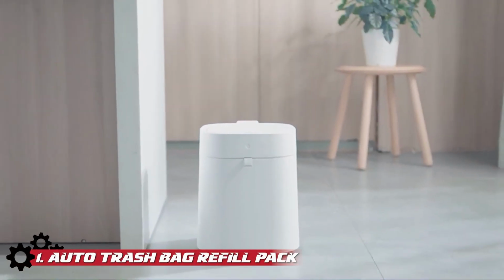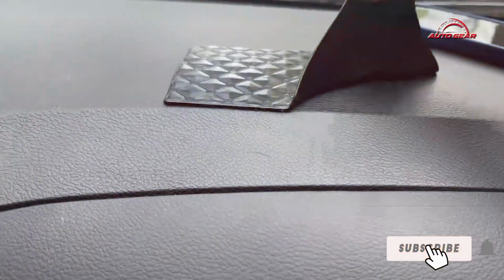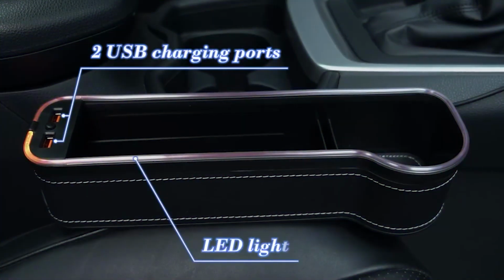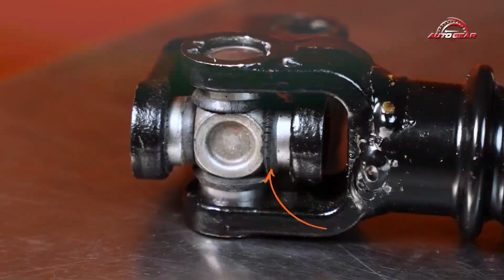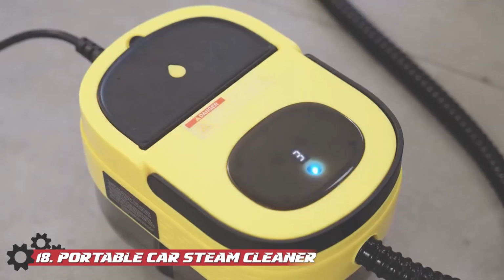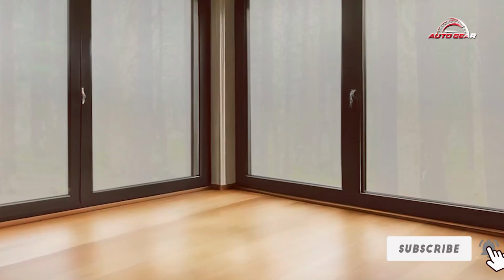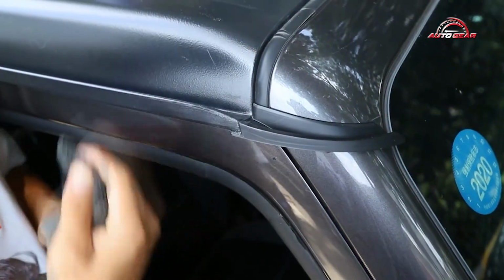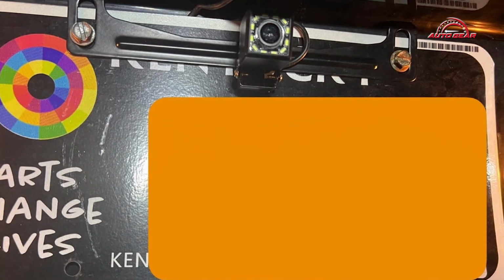30 Coolest Car Gadgets on Amazon You Didn’t Know You Needed!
30 Coolest Car Gadgets on Amazon That Make Every Ride Better!

Discover the coolest car gadgets on Amazon to upgrade your ride! Packed with innovation—watch now and transform every drive. Click to explore all 30!

1 . Auto Trash Bag Refill Pack
2 . Pocket Tire Pressure Gauge
3 . Reflective Safety Trunk Flag
4 . Portable Jump Pack Case Cover
5 . Anti-Slip Dashboard Sticky Pad
6 . UV Window Tint Film Kit
7 . Rubber Car Door Edge Guards
8 . Portable Urine Cleanup Kit
9 . Car Seat Gap Light Strip
10 . Spiral Rubber Antenna Replacement
11 . Folding Wireless Car Mouse
12 . Retractable Child Car Mirror
13 . Adjustable Steering Column Extender
14 . Clip-On Cup Warmer USB
15 . All-In-One Survival Tool Kit
16 . Bluetooth-Enabled Car Key Finder
17 . Roof-Top Cargo Organizer Bag
18 . Portable Car Steam Cleaner
19 . Seat Belt Cutter Window Breaker Combo
20 . Emergency Seat Anchor Strap
21 . Car Interior Odor Eliminator
22 . Removable Window Privacy Shield
23 . Windshield Snow Shade Foil
24 . Silicone Ice Scraper Pad
25 . Universal Rear View Mirror
26 . Roof Rainwater Diversion Kit
27 . Quick Fit Car Door Seal Tape
28 . Multi-Function Window Breaker Tool
29 . Pet Seat Restraint Seatbelt
30 . Rearview Camera License Plate Bracket